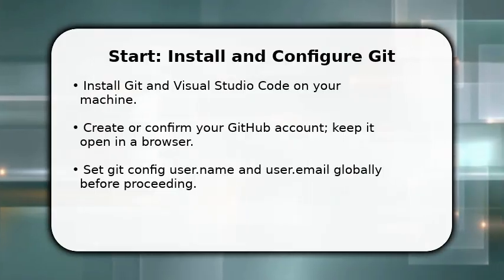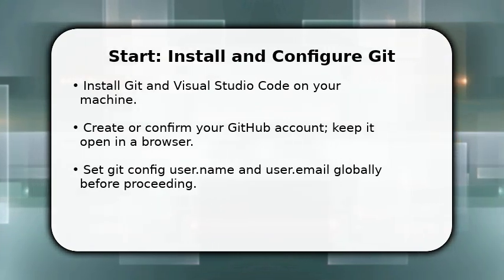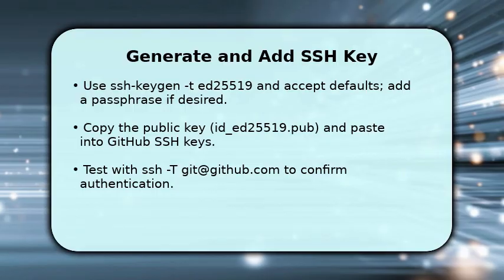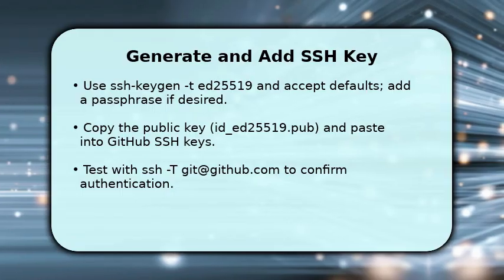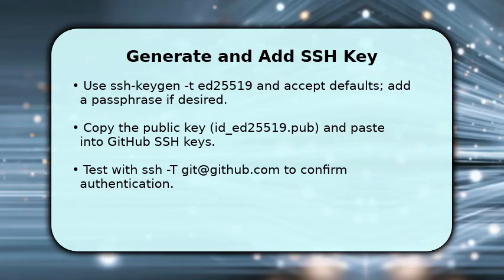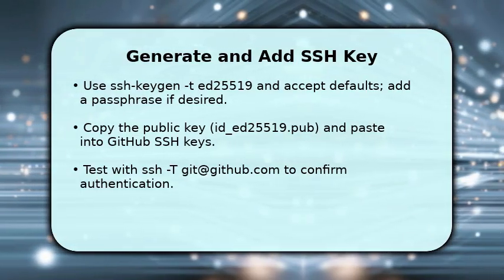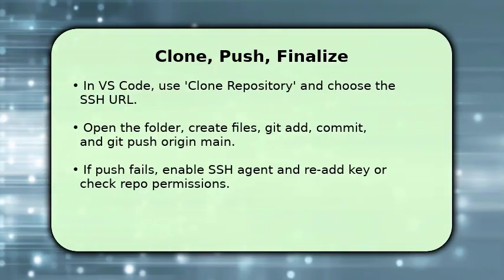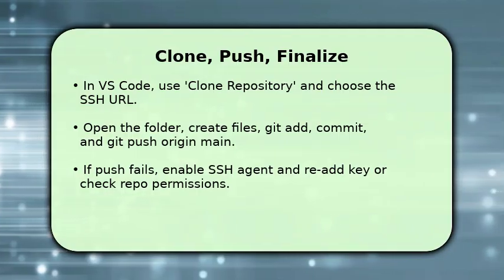How to Connect Visual Studio Code with Github (only Way)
Learn the essential steps to link Visual Studio Code with GitHub for seamless version control and collaboration. This video guide covers setting up Git extensions, configuring remote repositories, pushing changes directly from VSCode, handling merge conflicts efficiently, and leveraging advanced features like branching strategies.

Visual Studio Code, GitHub integration, version control setup, remote repository configuration, push changes to GitHub, merge conflict resolution, branch management